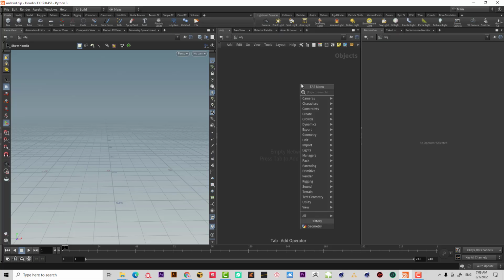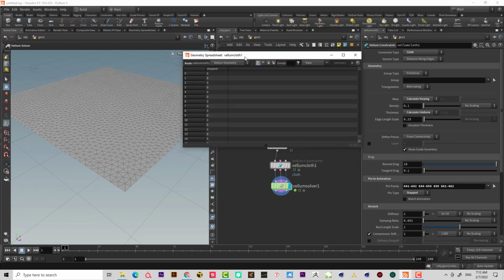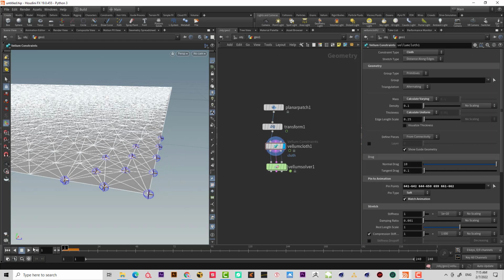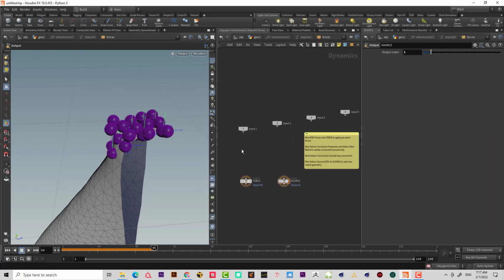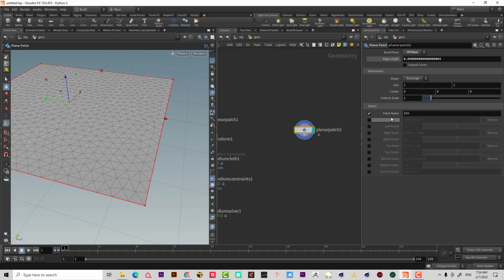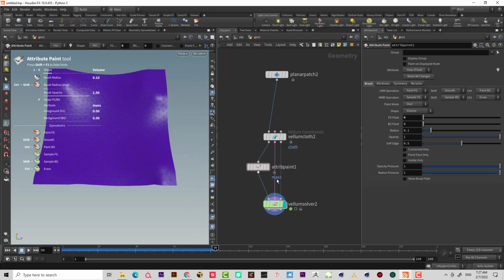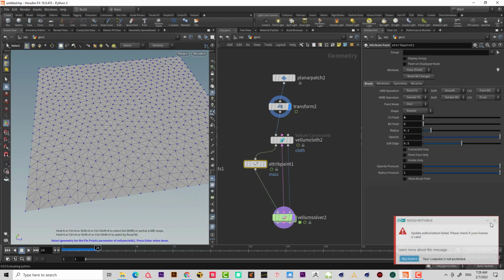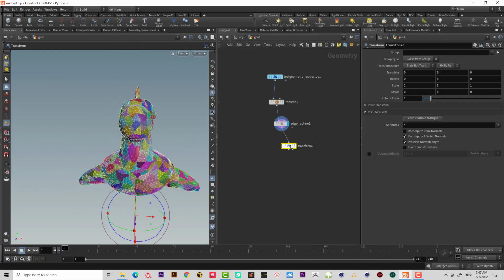132 Vellum Fundamentals in Houdini P13